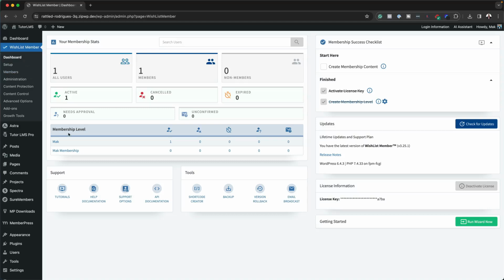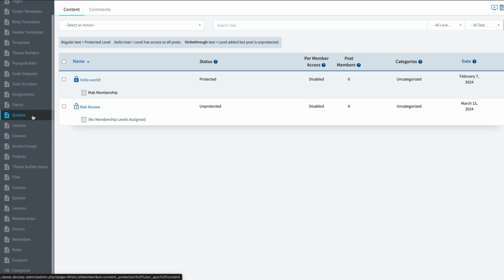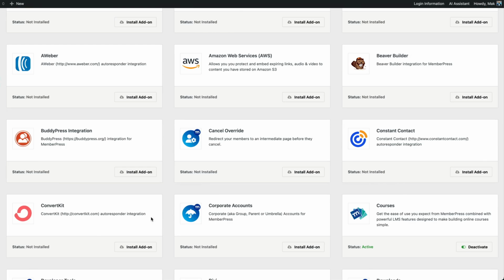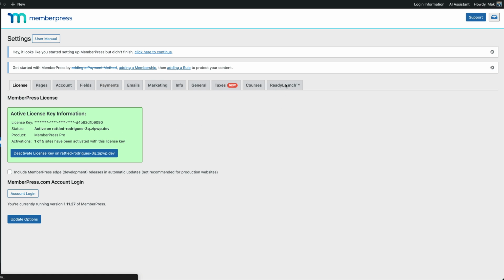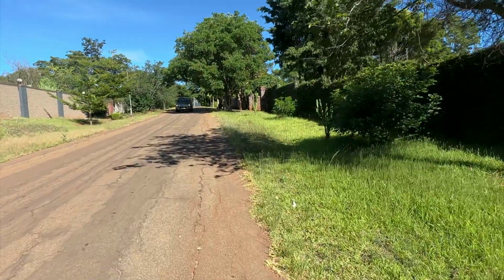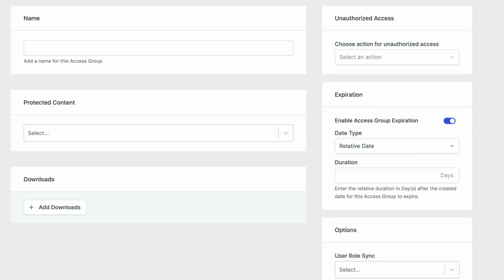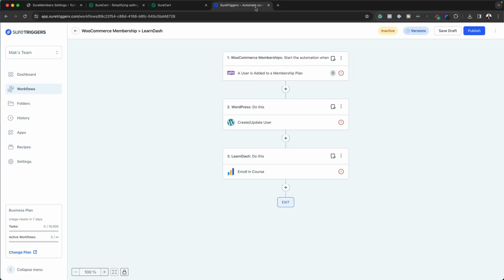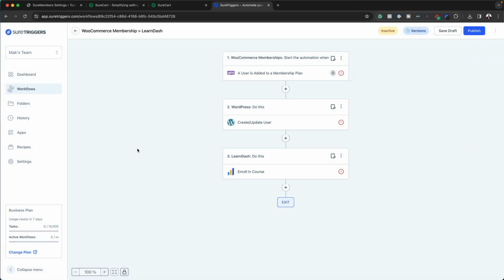3 Best Membership Plugins for WordPress Website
In this video, I look at the 3 best membership plugins for WordPress website. It can be quite hard to choose because there a lot of membership plugins to choose from so the 3 best membership plugins for WordPress websites I chose are SureMembers, MemberPress, and Wishlist Member.